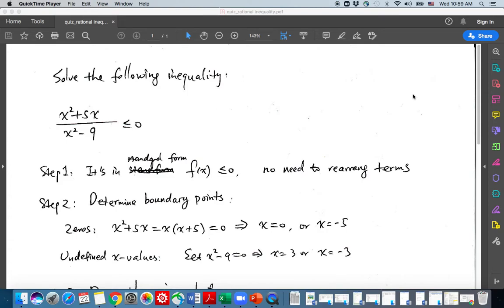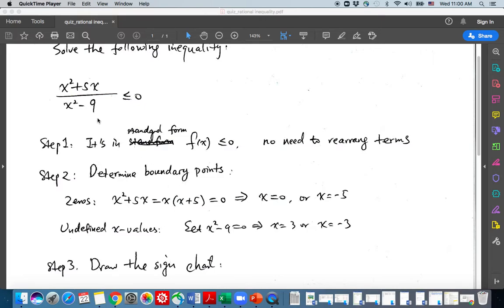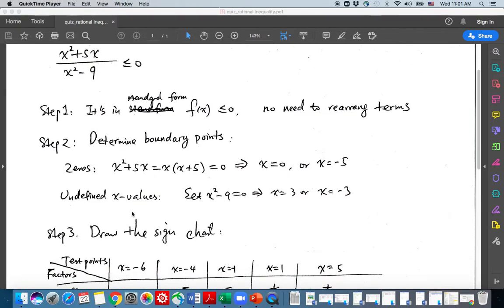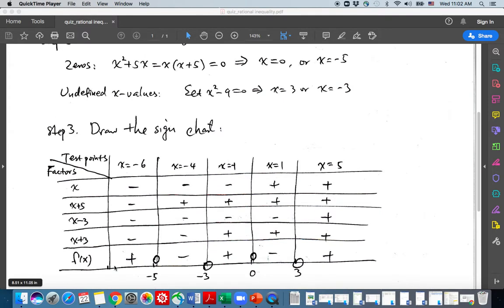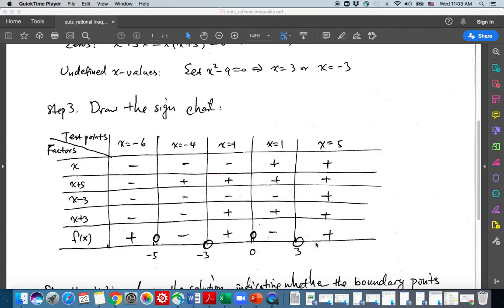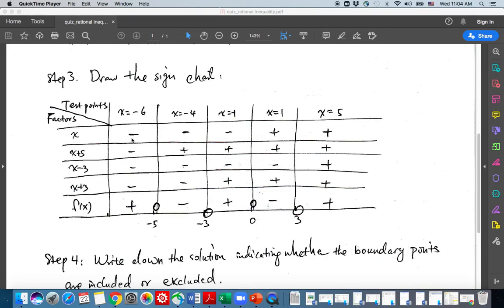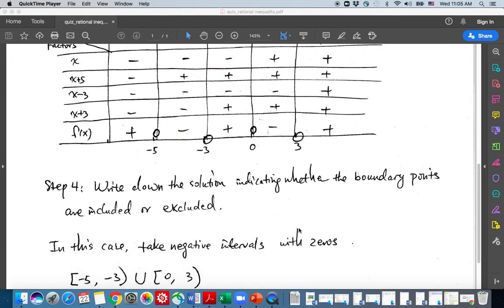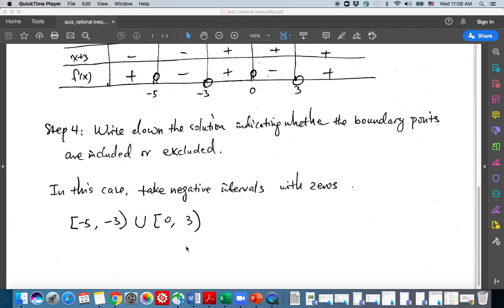Key to the quiz on rational inequality